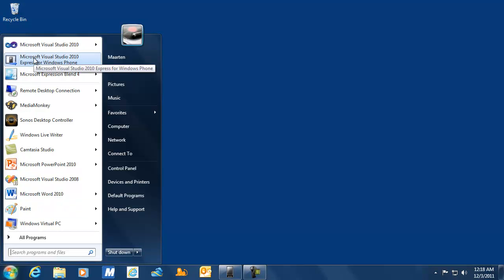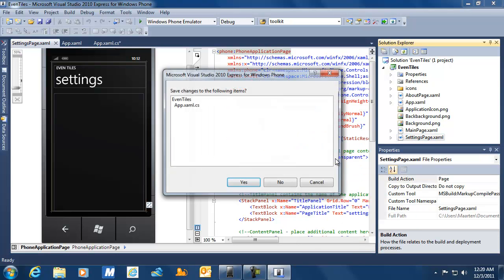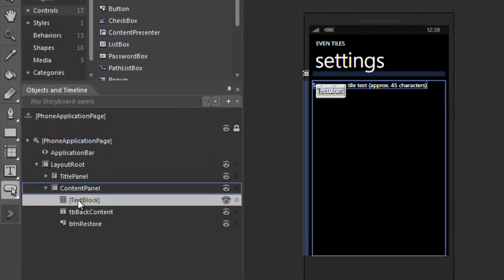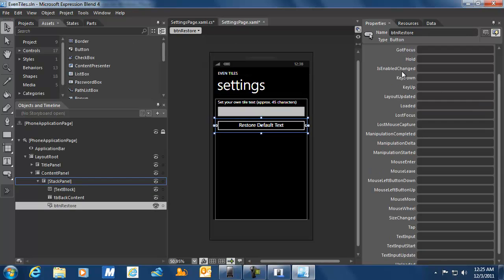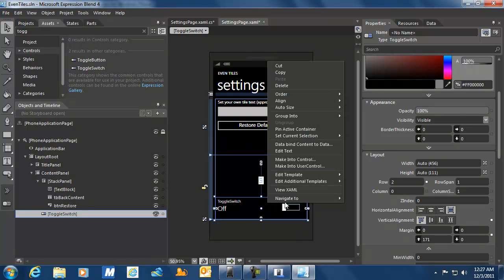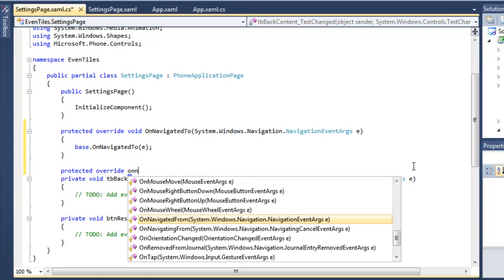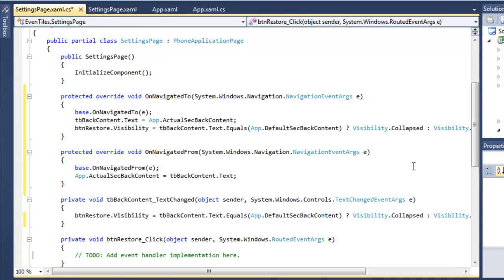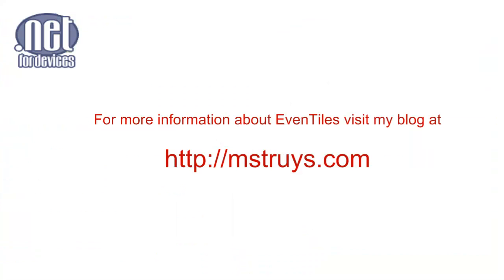EvenTiles-Episode4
You will learn how to design the UI for the SettingsPage and how to add functionality to the UI in order to store text to be displayed later in a Secondary Tile on a Windows Phone. You will also learn how to dynamically show - hide UI elements.